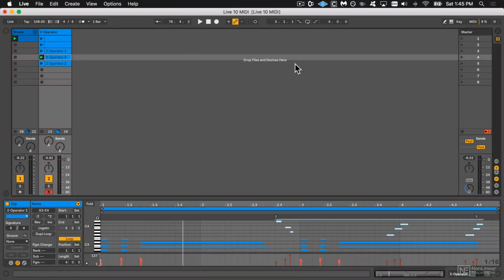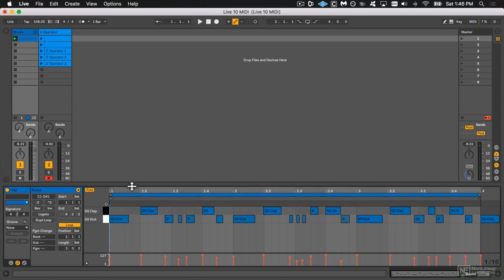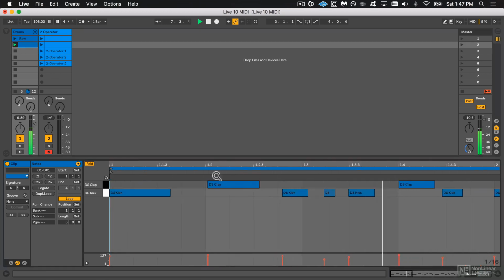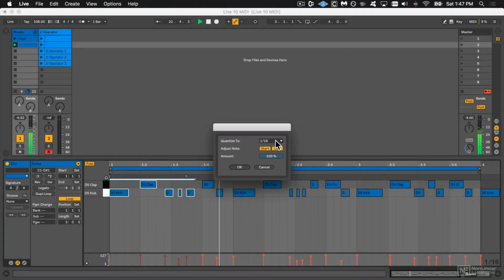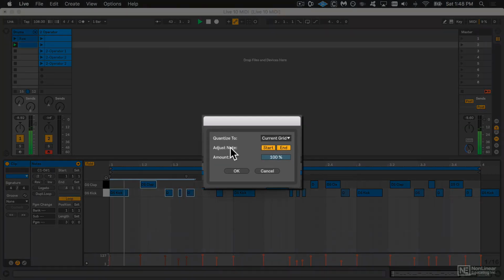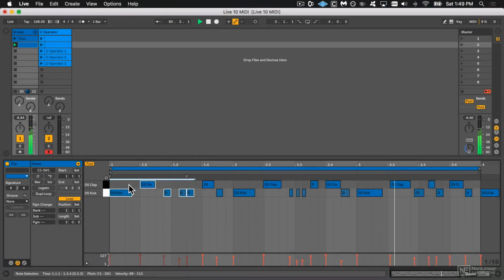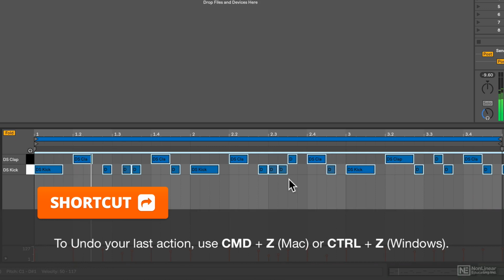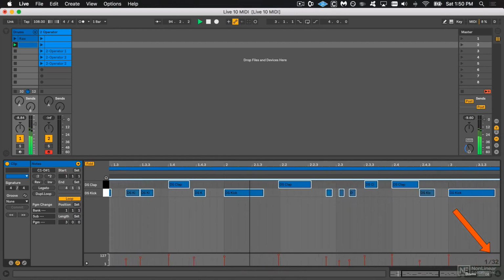Ableton Live 10 102: MIDI Essentials - 6. Basic Quantization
Ableton Live 10 102: MIDI Essentials by Noah Pred
Video 6 of 22 for Ableton Live 10 102: MIDI Essentials

Best known for its audio warping abilities, Ableton Live is no slouch when it comes to MIDI. And with the new MIDI features introduced in Live 10, its now more powerful than ever. This course, by certified trainer Noah Pred, shows you how MIDI is recorded, edited and manipulated in Ableton Live 10.

The course by defining exactly what is MIDI, and explaining how to configure it in Live. Step by step, Noah shows you different ways to record and edit MIDI data You learn about quantizing, editing velocity, how to humanize your patterns with the Groove function, how to work with external MIDI hardware, MIDI effects and a lot more!

So dive in this MIDI-driven course, and get creative with Ableton Live and its powerful MIDI features!